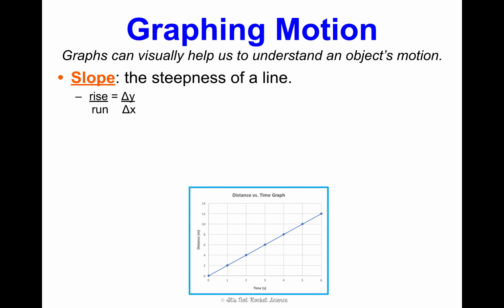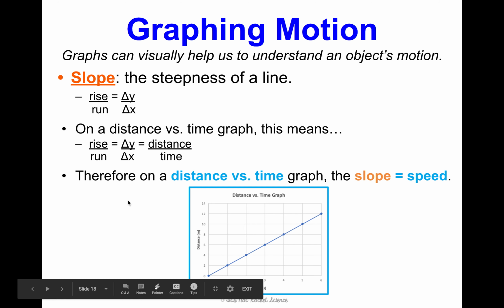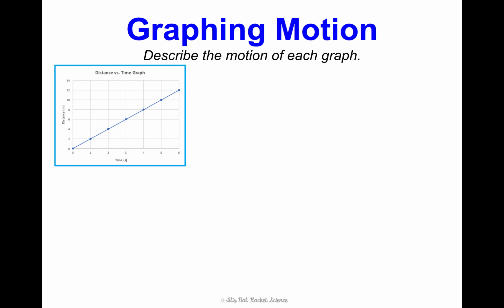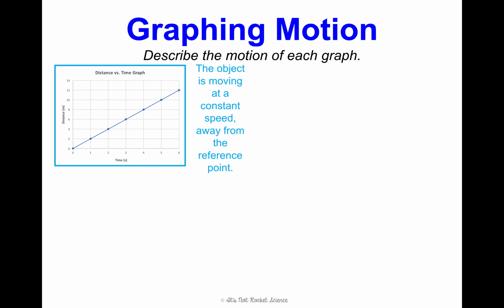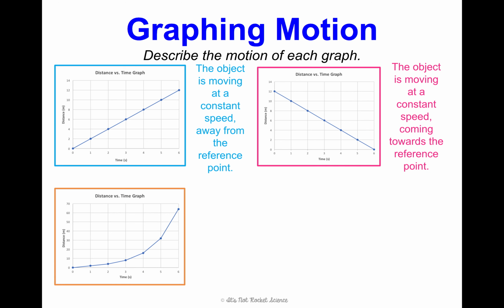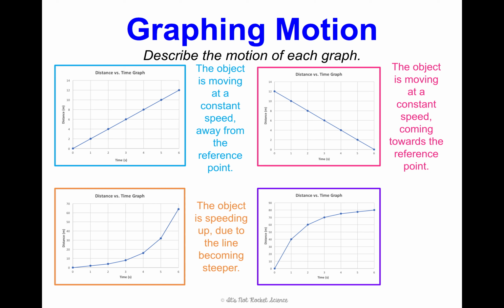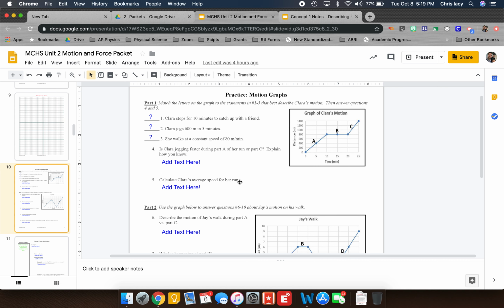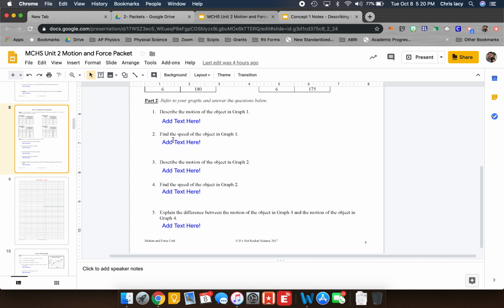10/09/2019 Physical Science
Notes for pages 4-5.  Classwork/Homework is to complete pages 8-10.